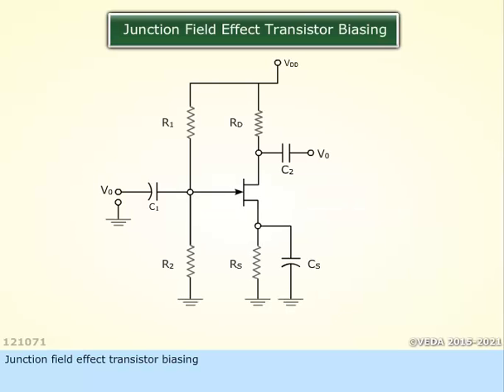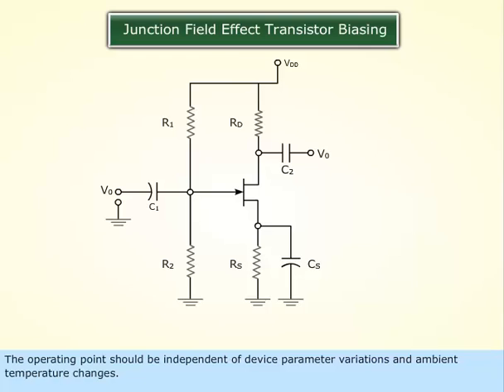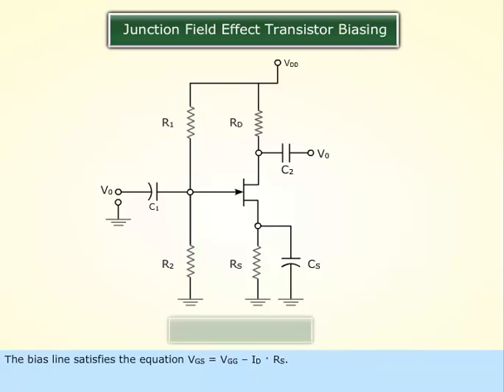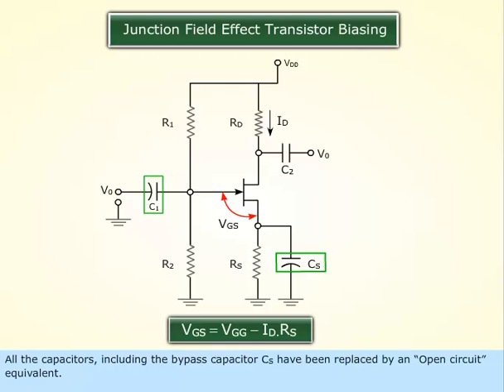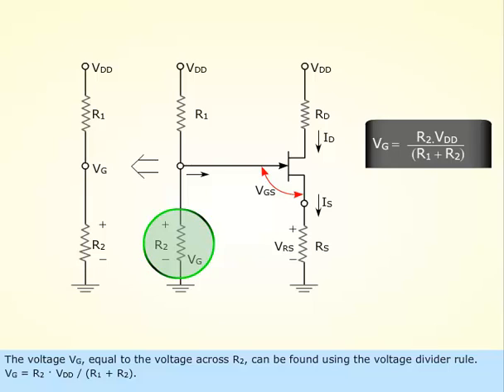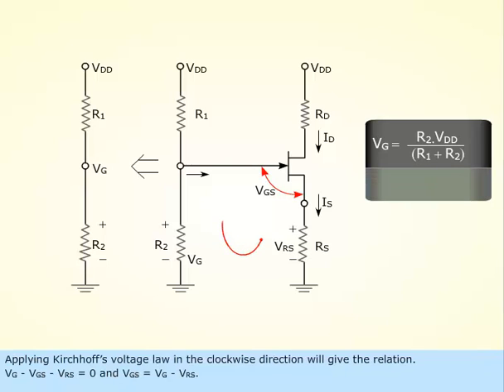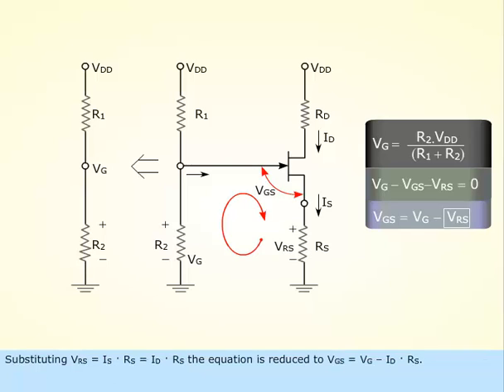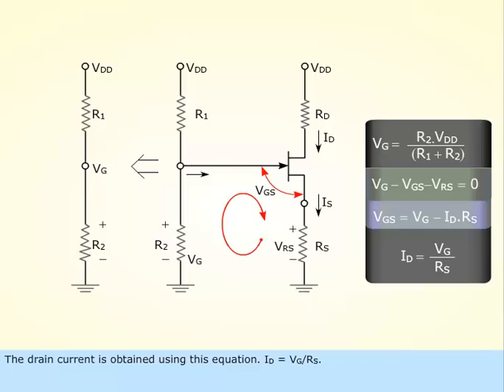MARINE ELECTRICAL MEO CLASS 4-LESSON- 384